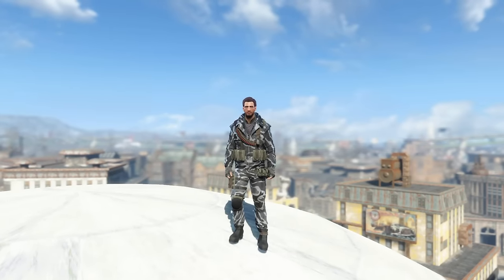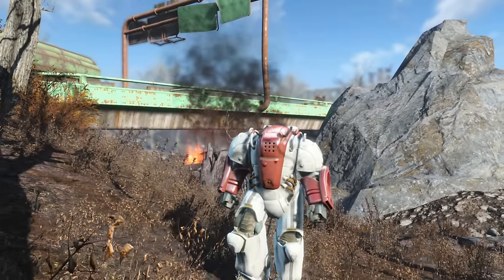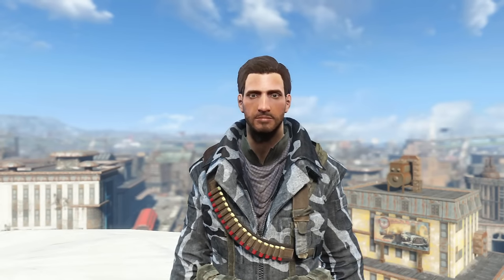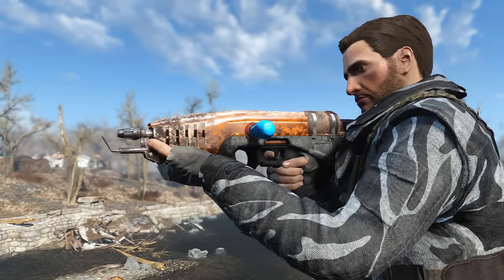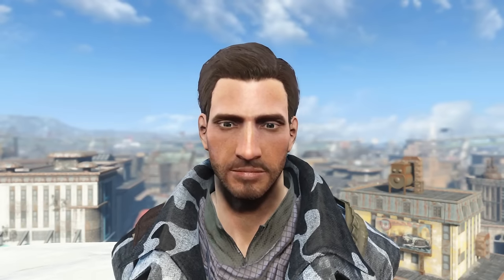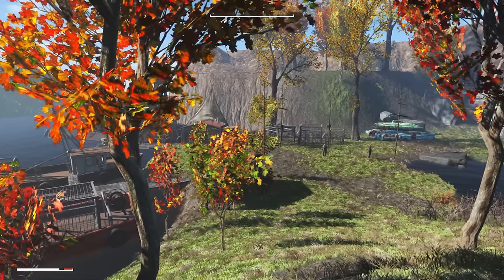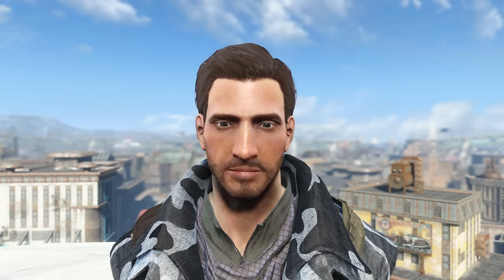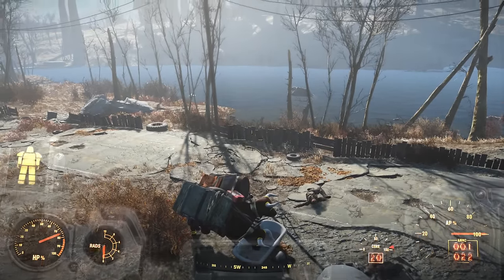Fallout 4 TOP 5 MODS (PC & XBOX) Week #46 - INSTITUTE POWER ARMOR, ASSAULT FLAMER, CHEERLEADER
Things cool down a bit between Preston and I.

IN THIS EPISODE I LOOK AT:
5. InstitutePowerArmor by m

4. Coastal Cottage Redone and Overhauled by Quaz30

3. Handmade Revolver by asXas

2. The Assault Flamer - A Compact Endgame Flamethrower by MikeMoore

1. Penn's Woods - New Lands Quest Mod by JamesAfloat

BONUS: Mollie The Cheerleader - voiced follower and companion by vault75

INFO:
Fallout 4 Top Mods, a mods weekly / weekly mods series where I take a showcase the best and/or the most interesting fallout 4 mods available on PC, xbox one and the ps4, all condensed into a bite sized delicious package.